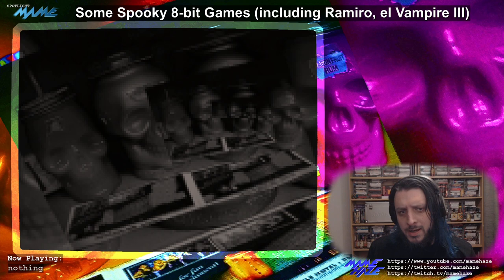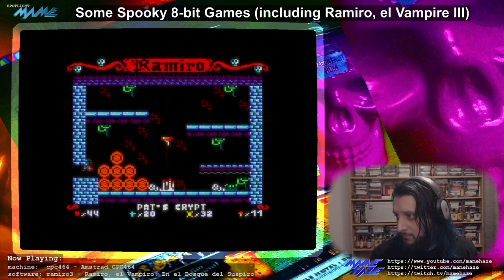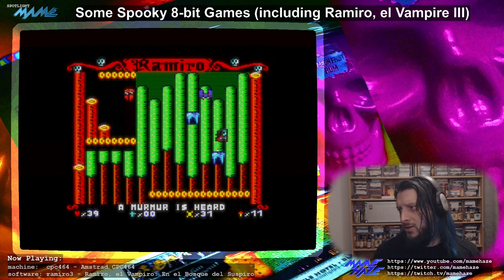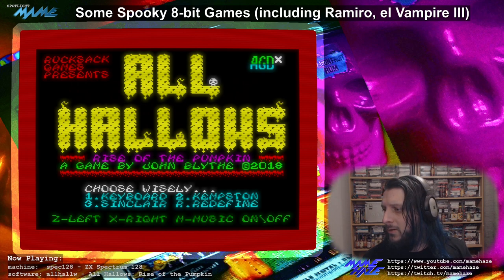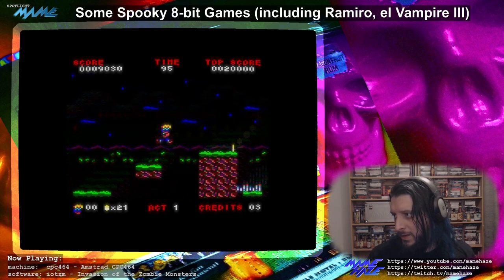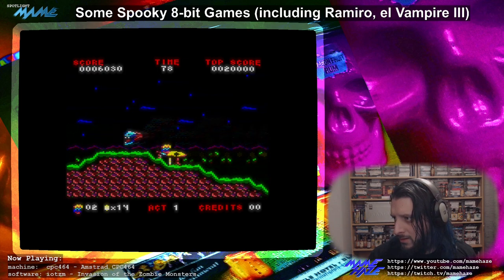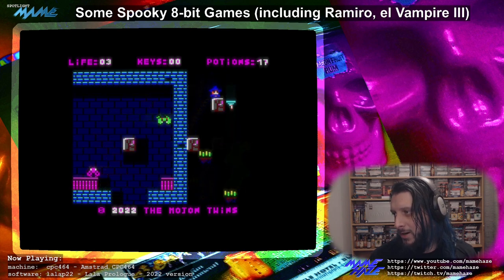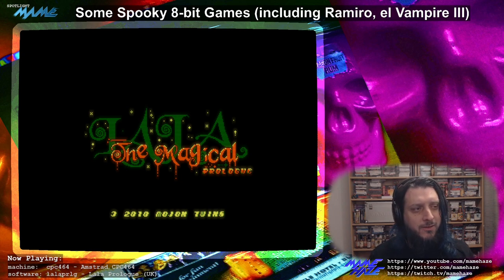Ramiro el Vampiro III (2022) and 4 other Spooky 8-Bit Computer Games in MAME (released in 2010+)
Halloween is one of those times we often see spooky games released for our old 8-bit microcomputers, and this year The Mojon Twins have delivered on that with Ramiro el Vampiro III ) a fun little platformer developed using their Open Source MK1 engine.  In this video I look at that game, as well as some spooky games from years gone by.

includes
Ramiro el Vampiro III (Amstrad CPC, 2022)
All Hallows: Rise of the Pumpkin (ZX Spectrum, 2018)
Invasion of the Zombie Monsters (Amstrad CPC, 2013)
Lala Prologue 2022 version (Amstrad CPC, 2022)
Lala Prologue (Amstrad CPC, 2010)